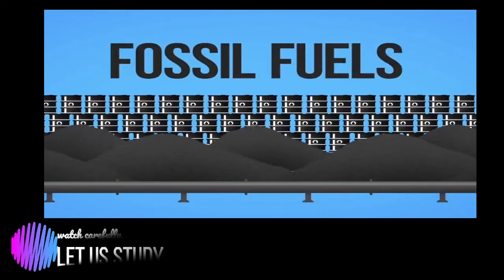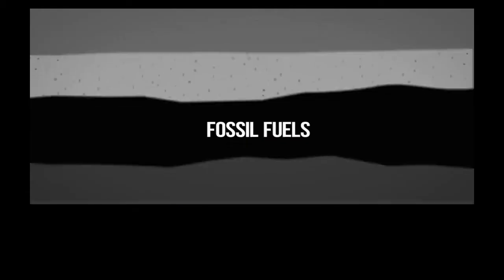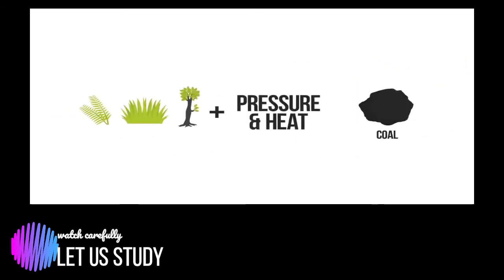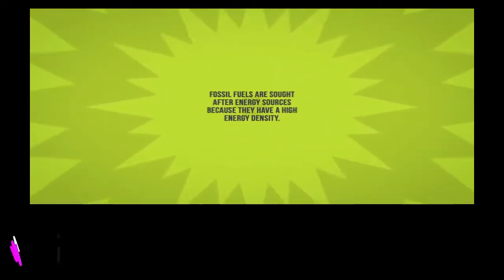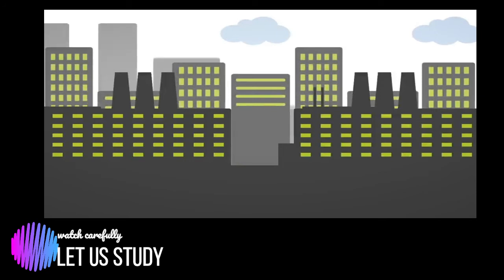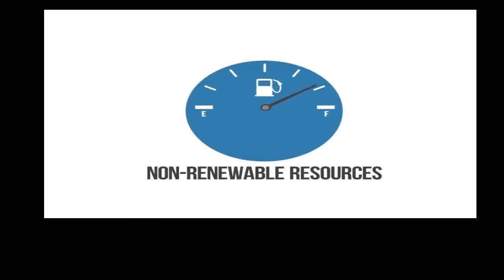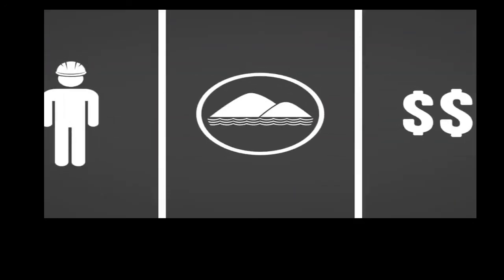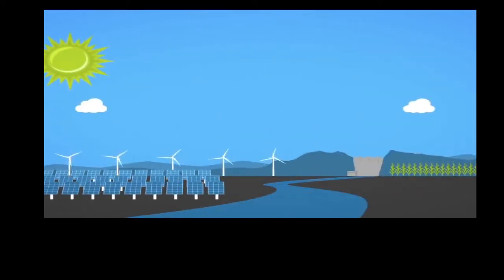WHAT ARE FOSSIL FUELS? | GRADE 7 ENVIRONMENTAL SCIENCE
For my EnviSci Grade 7 Students reference.